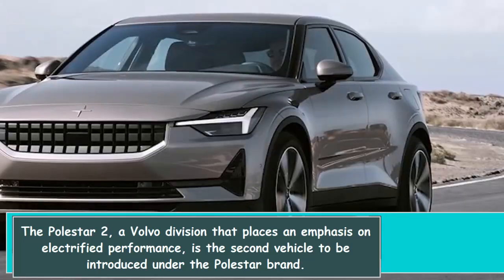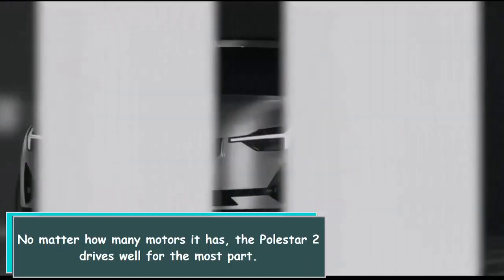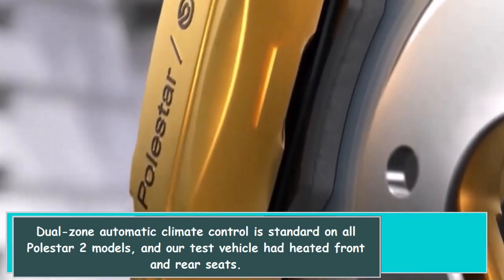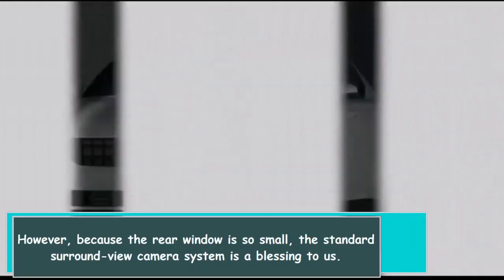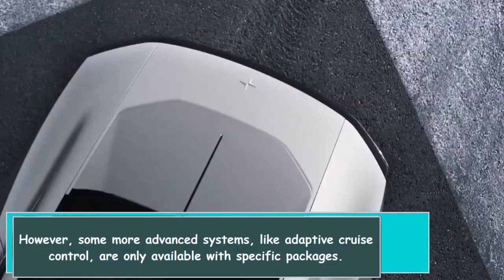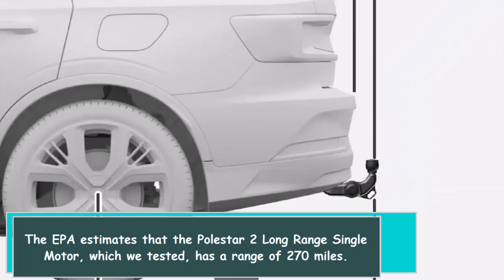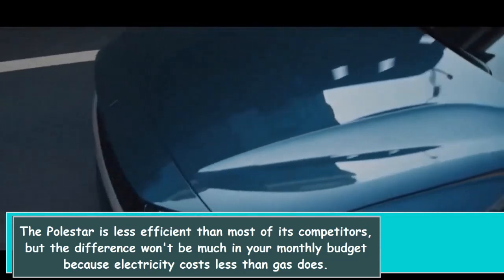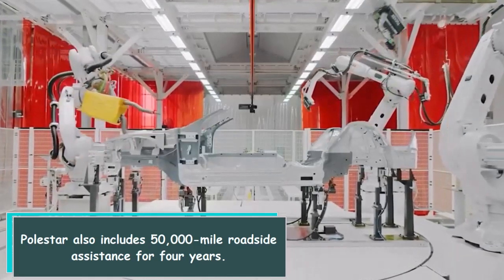2022 Polestar 2 Review A Comparative Look at the Electric Vehicle's Performance, Comfort, and Techno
This Video compares the Polestar 2 electric vehicle to other electric vehicles in terms of performance, comfort, and technology. It also reviews the EV's engine performance, driving comfort, Google Android-powered infotainment system, and other technological features.